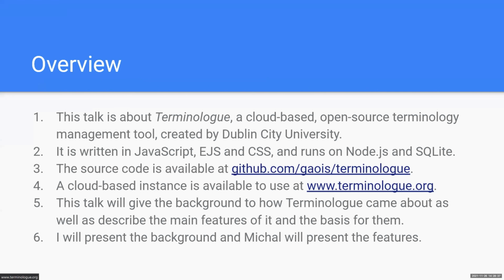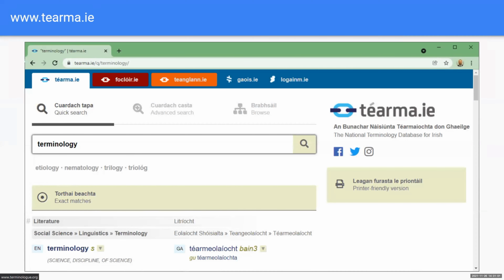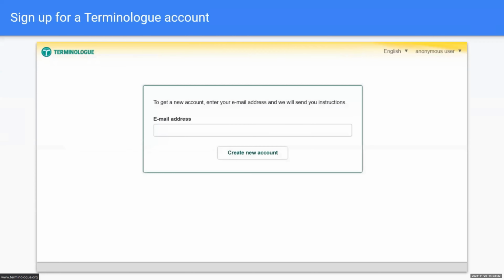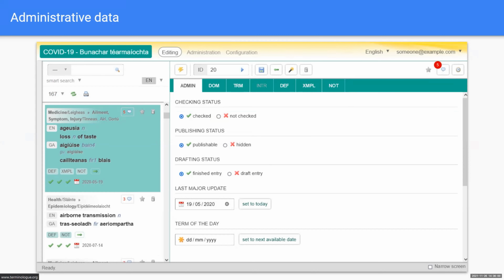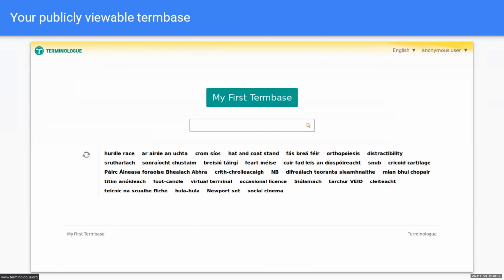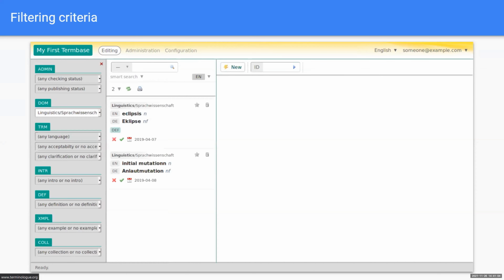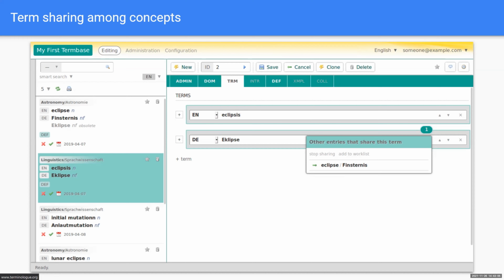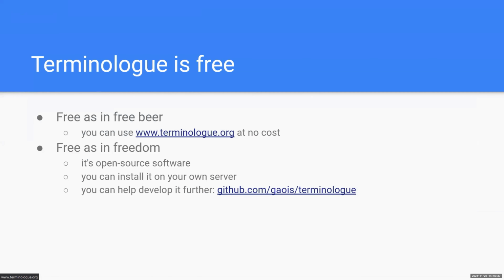Terminologue and open source terminology solutions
Brian Ó Raghallaigh and Michal Boleslav Měchura (Dublin City University)

In this talk we will briefly demonstrate Terminologue, a cloud-based, open-source
terminology management tool, developed by our research group in Dublin City University
(DCU). We will discuss some of the important features and approaches that make
Terminologue stand out from other terminology management tools, and we will frame
this with information about the context in which the software was developed, i.e. to
manage the National Terminology Database for Irish, a publicly-funded public-service
terminology database. We will talk about managing the free-to-use, cloud-based
and about the open source code and
documentation available ag and at docs.gaois.ie.

This talk was presented at EAFT Summit 2021.